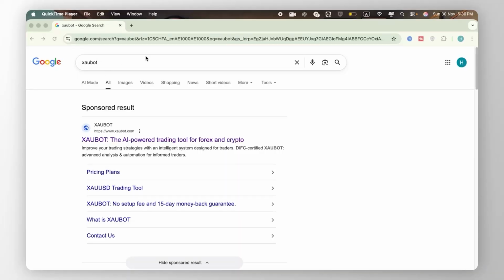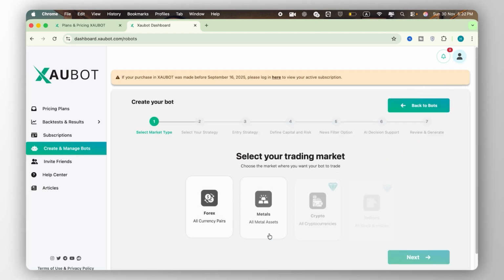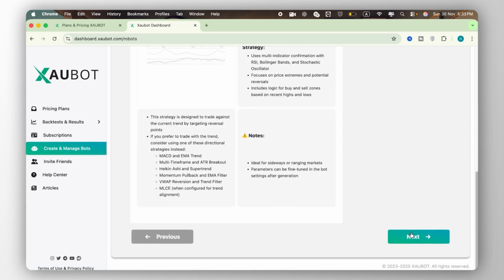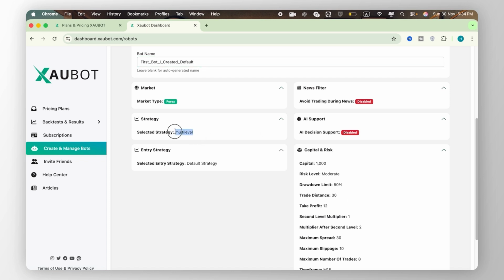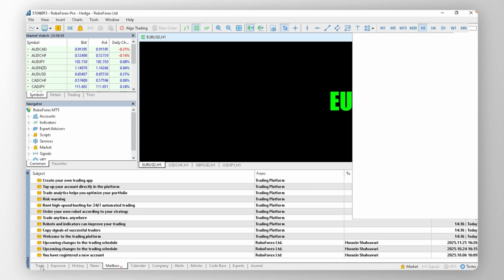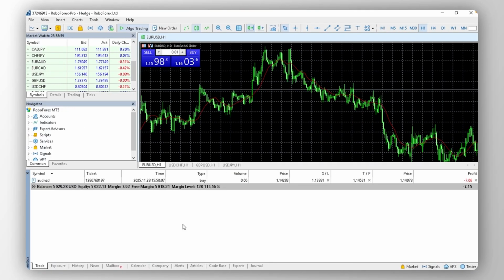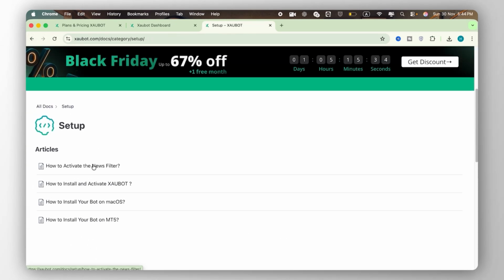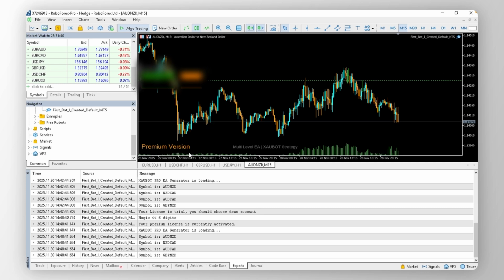Can a FREE AI Bot Make Money? Live Trading Results (XAUBOT Test)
In this video, I test a FREE AI Trading Bot (XAUBOT) on a real trading account to see if it can actually generate profits in live market conditions.

This is a full AI trading bot tutorial + live trading results, covering Forex, Gold (XAUUSD), Crypto, and Stocks.

(Track performance in real-time)

🔥 What You’ll Learn:

✔ How to build an AI trading bot for free
✔ Step-by-step trading bot setup tutorial
✔ How XAUBOT trades Forex, Gold (XAUUSD), Crypto & Stocks
✔ Real live trading results (no demo, no backtest only)
✔ How to use AI in trading for automated profits

💡 About This Video:

This is not just another forex trading strategy or backtest video.
I created a real algorithmic trading bot using AI and tested it in live market conditions.

If you’re interested in:
 • Automated trading
 • Forex trading strategies
 • Gold scalping (XAUUSD)
 • Crypto trading bots
 • Passive income with trading

Always test any trading bot or strategy before using real money.